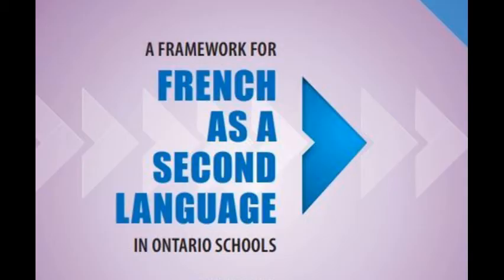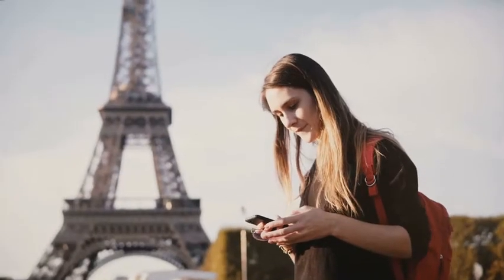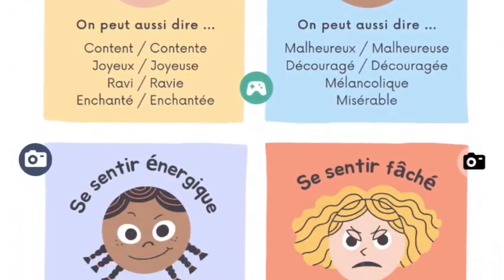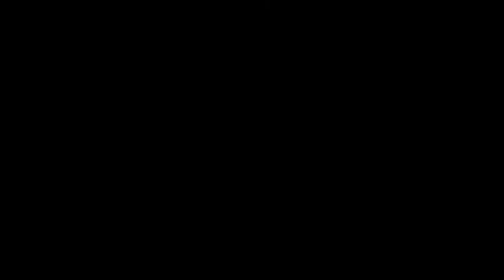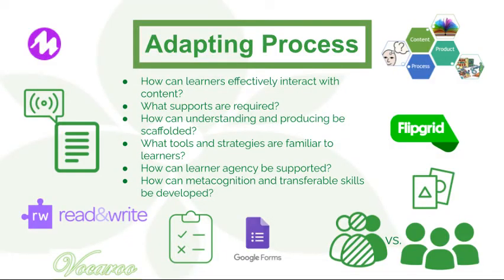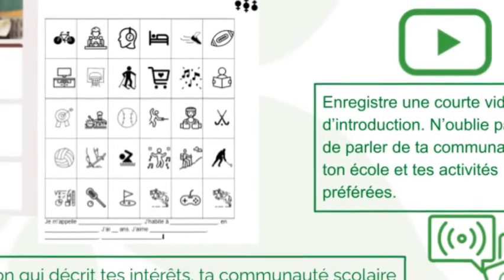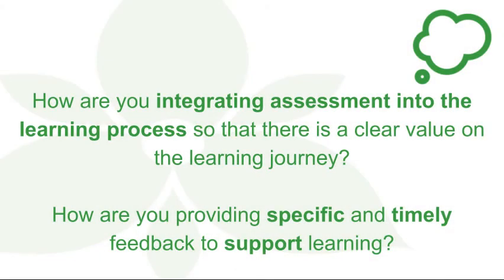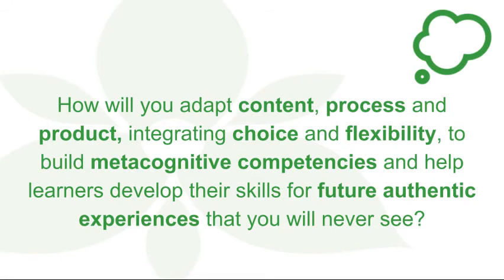Dare to Unmute FSL Series - Module 3 - Developing Dynamic Action-Oriented Tasks